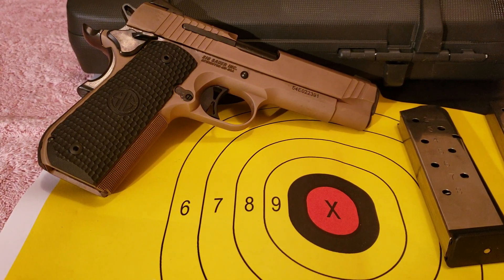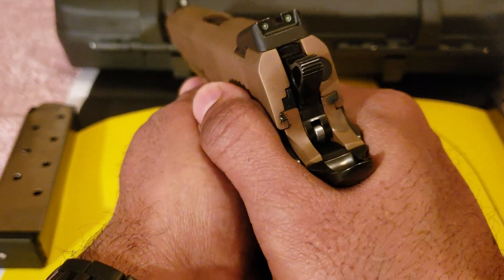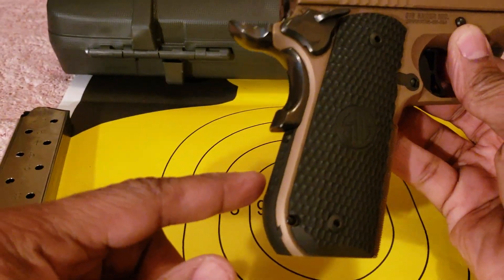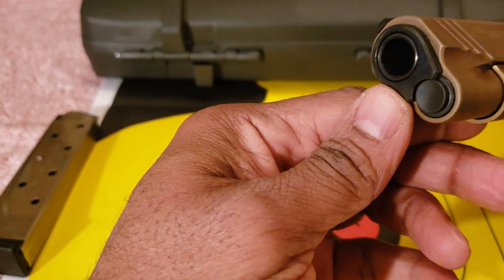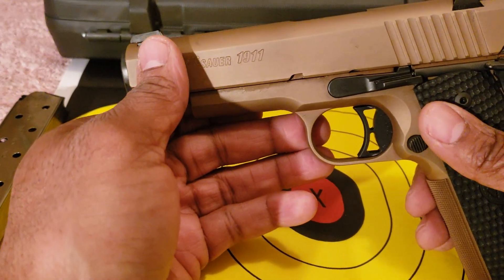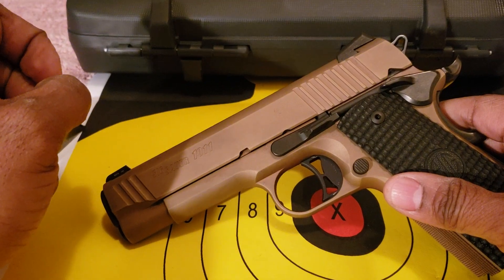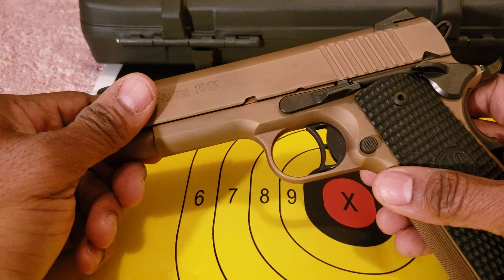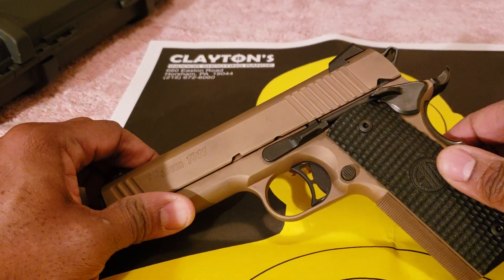Shooting Impressions of the Sig Sauer Emperor Scorpion Carry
Short Impressions of the Emperor Scorpion Carry. Also a brief tangent on Sig Sauer.